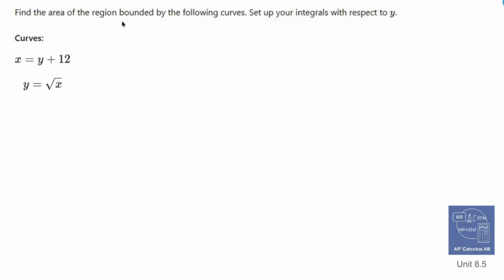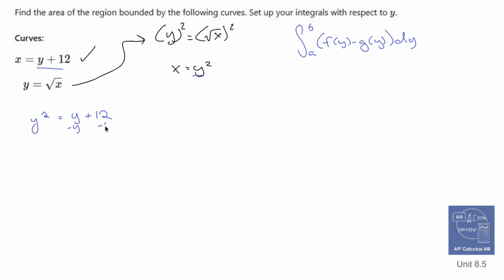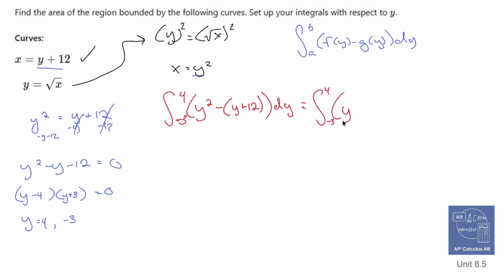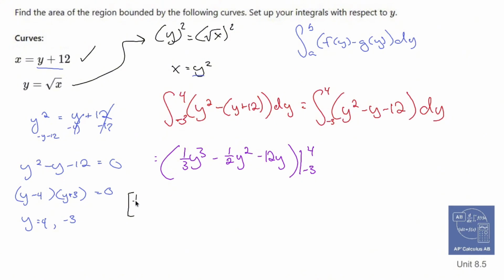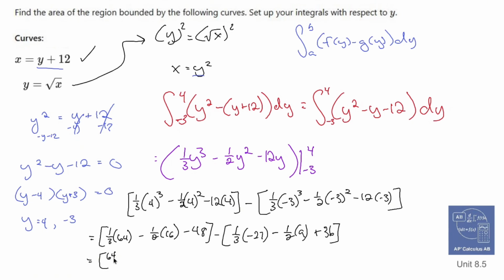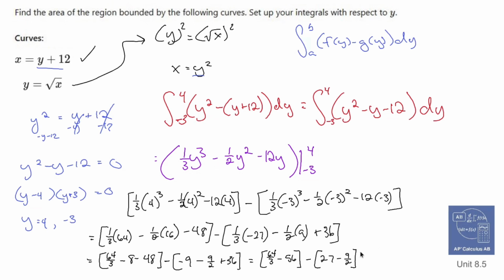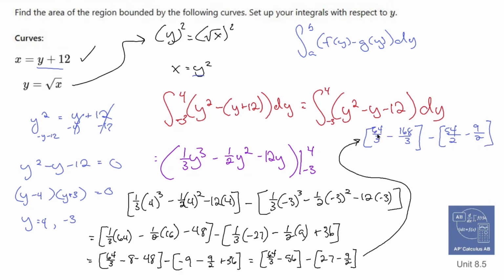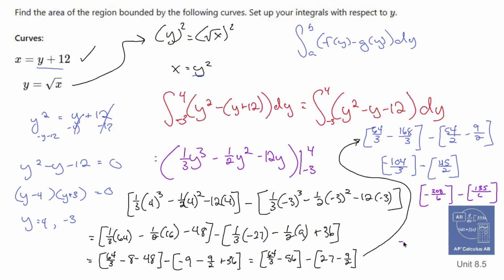AP Calculus AB 8.5 Find the Area Between the Curves x=y+2 and y=sqrt(X) With Respect to y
### **Problem**
Find the area of the region enclosed by the curves \( x = y + 2 \) and \( y = \sqrt{x} \) with respect to \( y \).

### **Solution**

**Step 1: Analyze the Curves**
1. \( x = y + 2 \): A straight line with slope 1 that shifts 2 units to the right.
2. \( y = \sqrt{x} \): A parabola opening to the right.

The region is enclosed between these curves.

**Step 2: Rewrite the Curves in Terms of \( x \) and \( y \)**
1. \( y = \sqrt{x} \) becomes \( x = y^2 \) (rewritten to express \( x \) as a function of \( y \)).
2. \( x = y + 2 \) is already written with \( x \) as a function of \( y \).

**Step 3: Find the Intersection Points**
To determine the limits for integration, solve for \( y \) where the two curves intersect:
y + 2 = y^2
Rearrange:
y^2 - y - 2 = 0
Factorize:
(y - 2)(y + 1) = 0
Thus, \( y = 2 \) and \( y = -1 \).

**Step 4: Set Up the Definite Integral**
The area is computed as the horizontal distance between the curves \( x = y + 2 \) (right curve) and \( x = y^2 \) (left curve) over \( y \in [-1, 2] \):
\text{Area} = \int_{-1}^2 \left[ (y + 2) - (y^2) \right] dy

**Step 5: Evaluate the Integral**
Break it into simpler parts:
\text{Area} = \int_{-1}^2 y \, dy + \int_{-1}^2 2 \, dy - \int_{-1}^2 y^2 \, dy

1. **Evaluate \( \int_{-1}^2 y \, dy \):**
   \int_{-1}^2 y \, dy = \left[ \frac{y^2}{2} \right]_{-1}^2 = \frac{(2)^2}{2} - \frac{(-1)^2}{2} = 2 - 0.5 = 1.5

2. **Evaluate \( \int_{-1}^2 2 \, dy \):**
   \int_{-1}^2 2 \, dy = \left[ 2y \right]_{-1}^2 = 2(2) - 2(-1) = 4 + 2 = 6

3. **Evaluate \( \int_{-1}^2 y^2 \, dy \):**
   \int_{-1}^2 y^2 \, dy = \left[ \frac{y^3}{3} \right]_{-1}^2 = \frac{(2)^3}{3} - \frac{(-1)^3}{3} = \frac{8}{3} - \left(-\frac{1}{3}\right) = \frac{8}{3} + \frac{1}{3} = \frac{9}{3} = 3

Combine results:
\text{Area} = 1.5 + 6 - 3 = 4.5

### **Final Answer**
The area of the region is \( \boxed{4.5} \).

/ nickperich

Nick Perich
Norristown, Pa